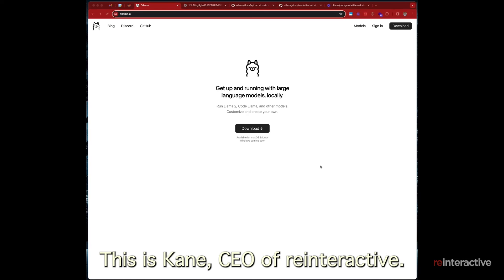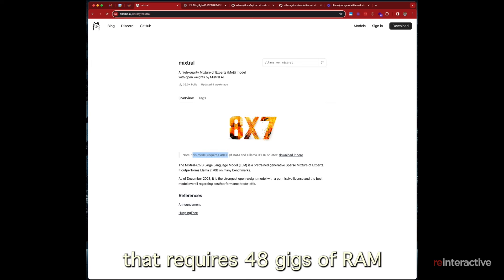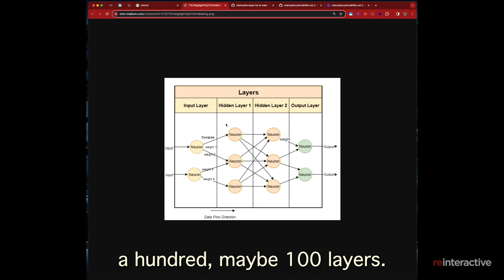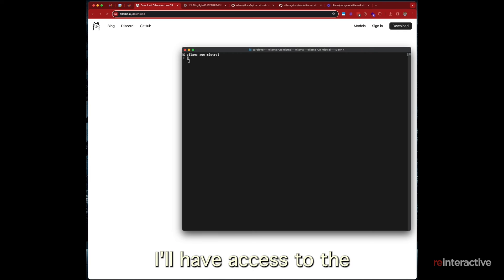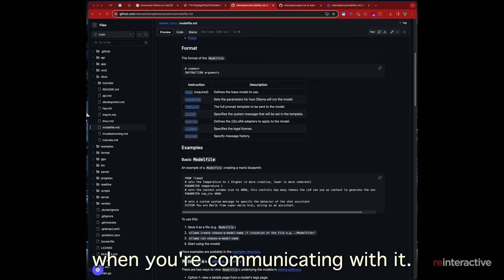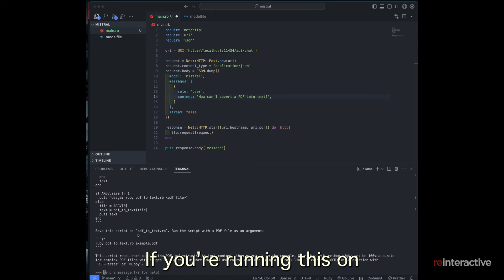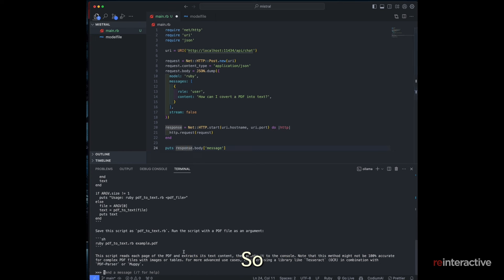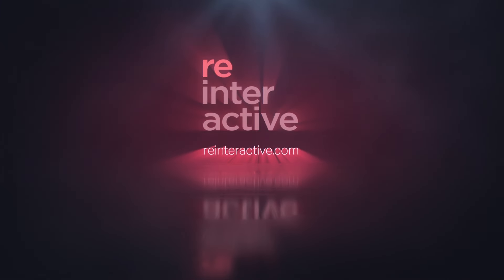Running open-source AI models locally with Ruby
reinteractive CEO shares his process for using Ollama.ai on a local computer to set up and run a large language model that captures and learns a unique set of data and returns responses based on this model using Ruby.

Running the AI model in a walled environment like this ensures security of the input data, and is perfect for enterprise companies wanting to leverage AI, but are concerned about where their data will end up.

Want help setting up your own AI model locally? or DM: @reinteractive